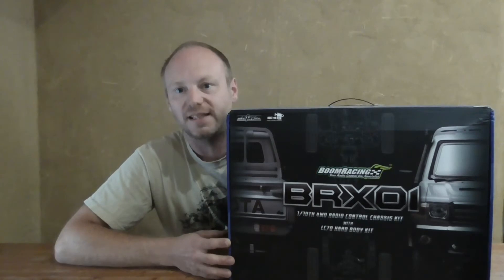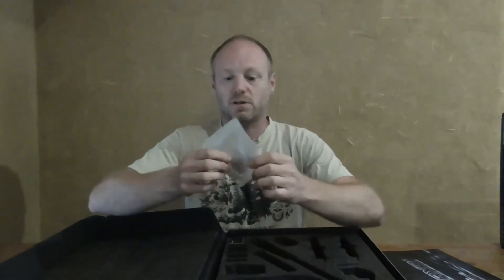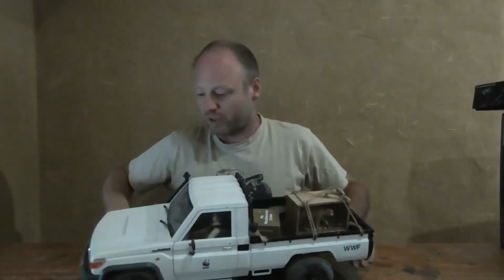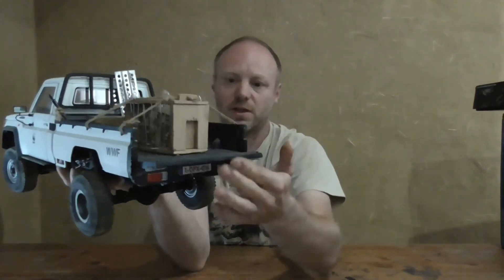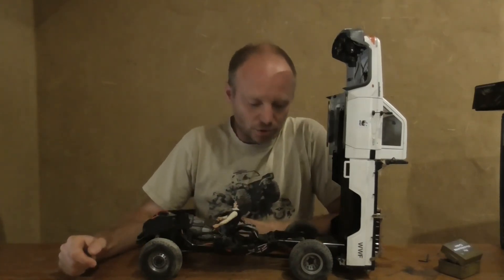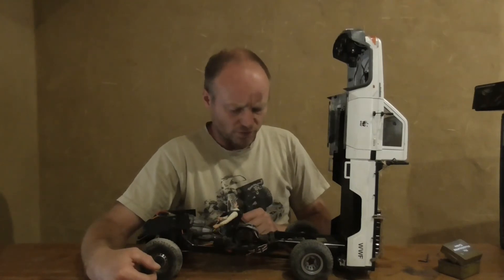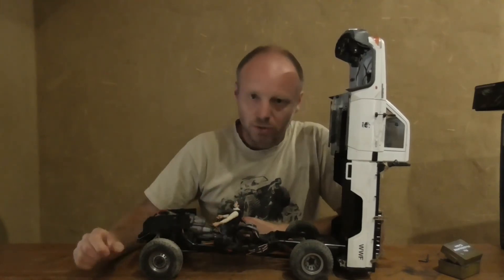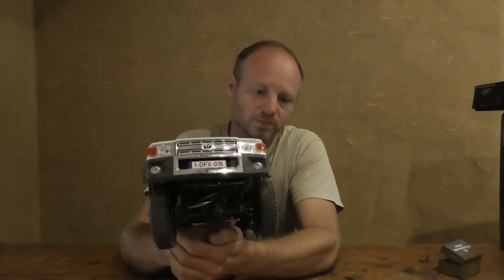Boomracing BRX01 revieuw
my first revieuw of the Boomracing BRX01